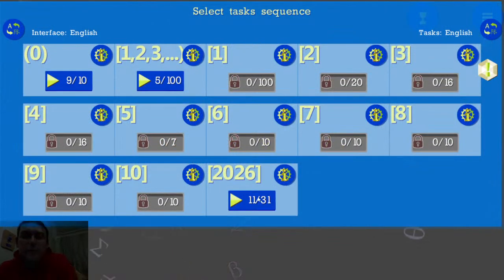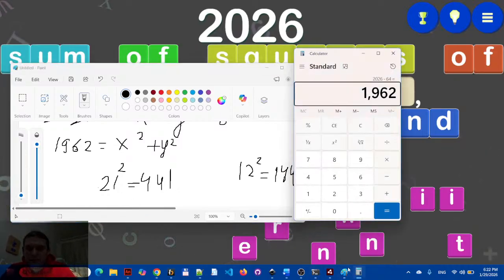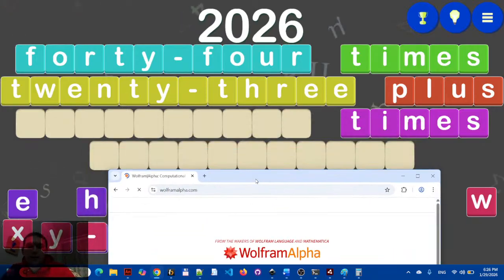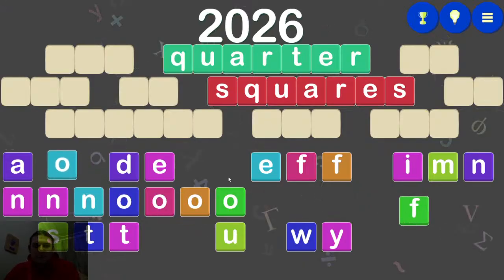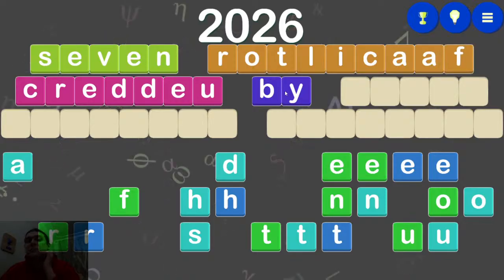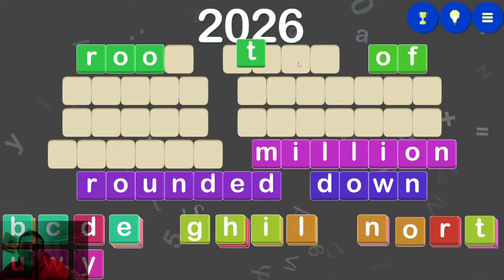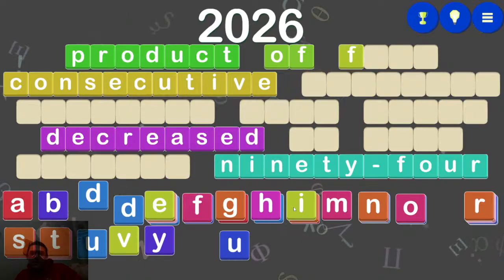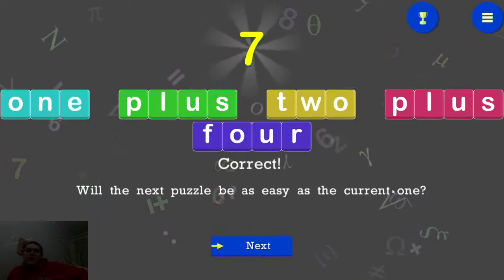Solving puzzles about 2026 from One Plus Two = 3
We will gather together and solve puzzles from the game One Plus Two  = 3. It is a clever puzzle which combines numbers and letters. You have a number and a bunch of letters. Your task is to make a phrase that describes this number.

There are hundreds of puzzles in the game now, and the newest series about 2026 is set to daily updates.

Feel free to post your own puzzle ideas to our Discord